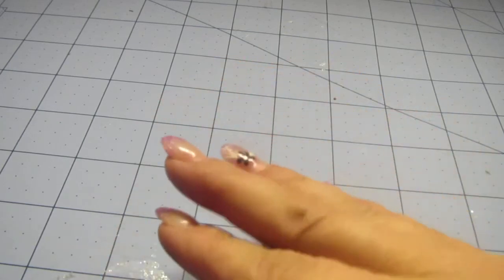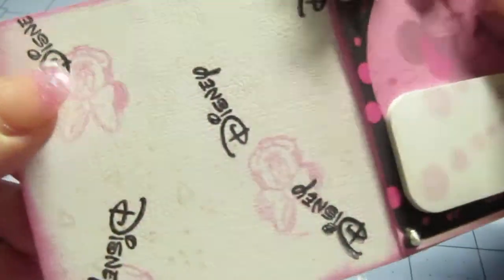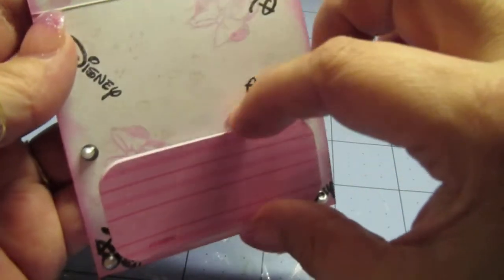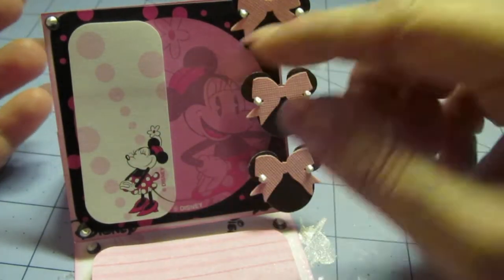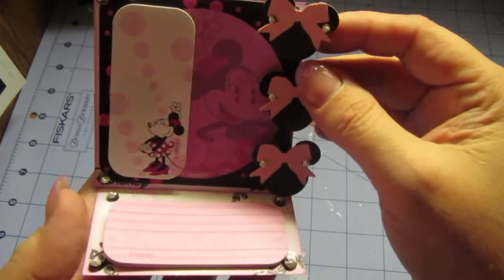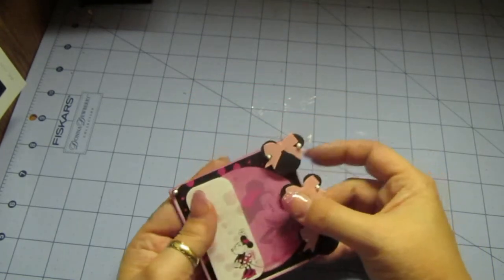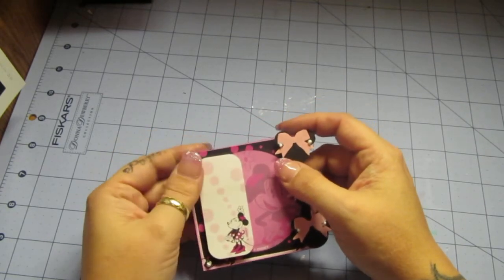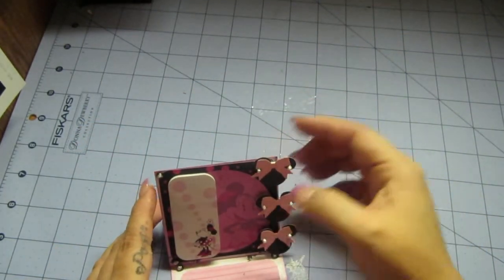My Sticky Note Pad Swap... Disney's Minnie Mouse! Come now you know I love my mice!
I'd love to have you follow me on Facebook... All you have to do is look me up under people category on Facebook by the words: Charming Custom Crafts, Charming Crafts, or Charming Custom. Look for the little blue daisy icon with my name and the words TIPS & Tricks! My followers have become my family...participate however you'd like...by watching, supporting, purchase, order, or jump right in and have a blast! Can't wait to get to know you! Constance